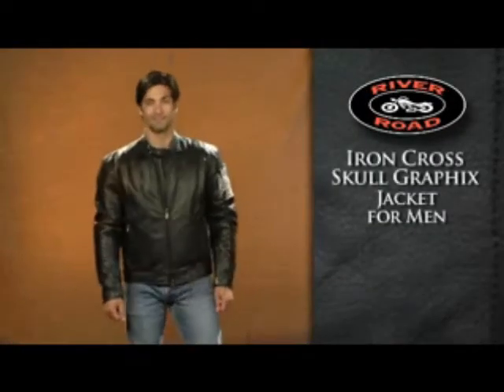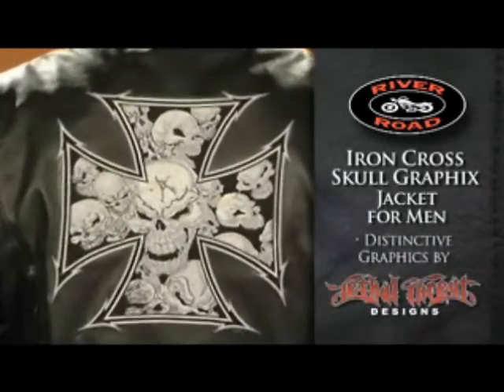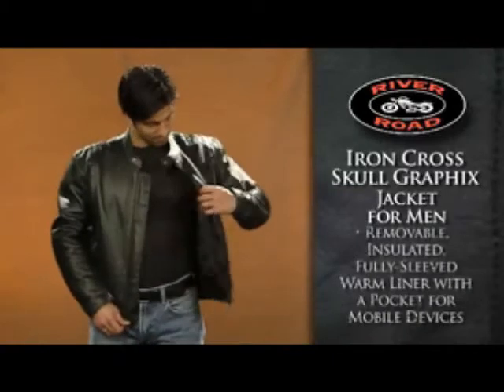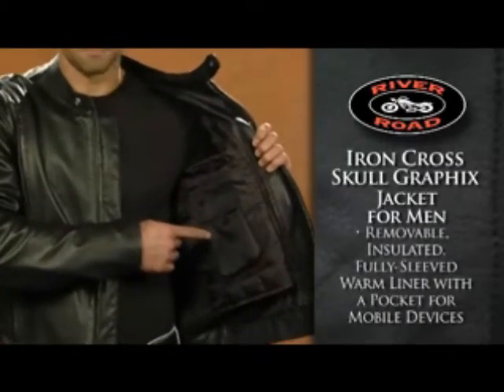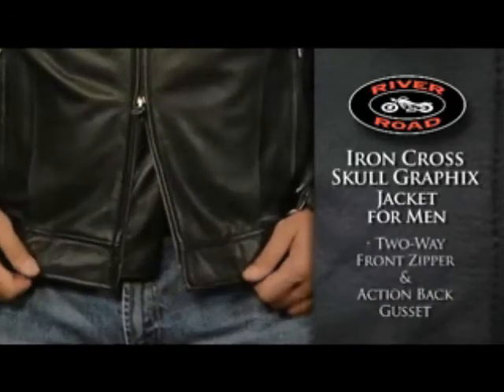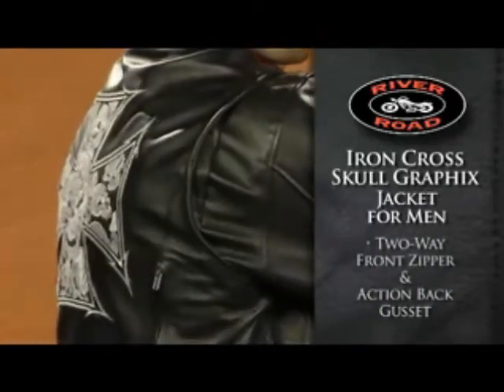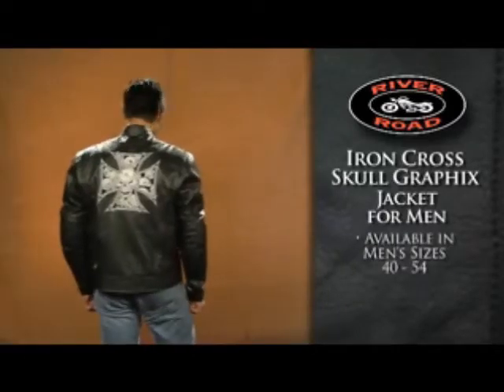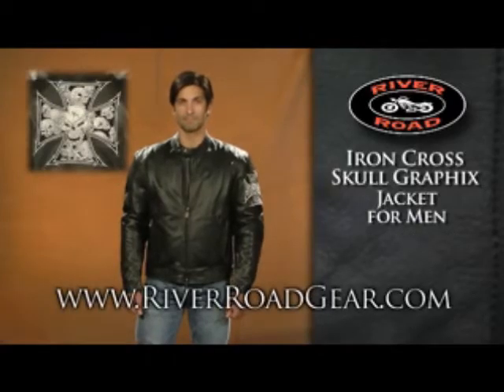River Road Men's Iron Cross Skull Jacket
Describes the River Road Men's Iron Cross Skull Jacket